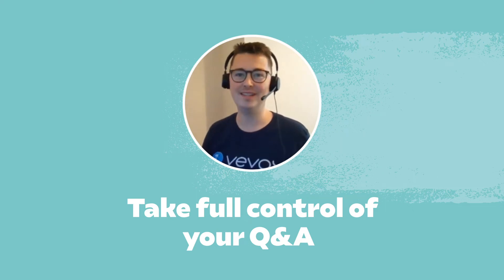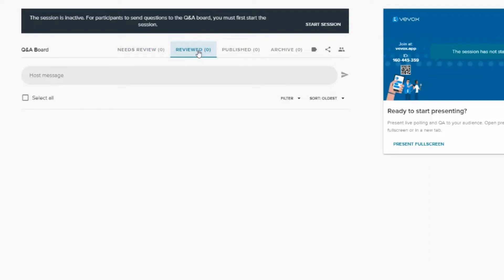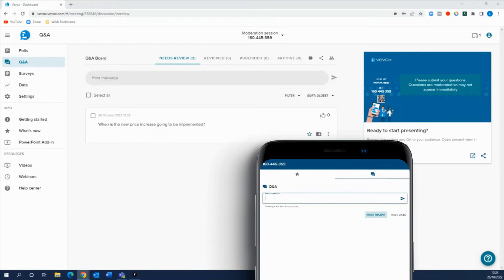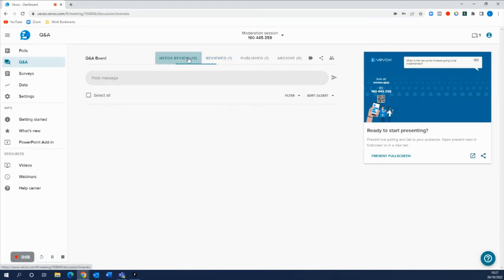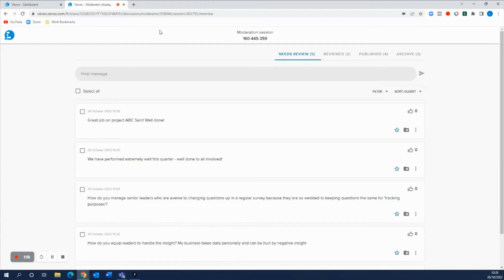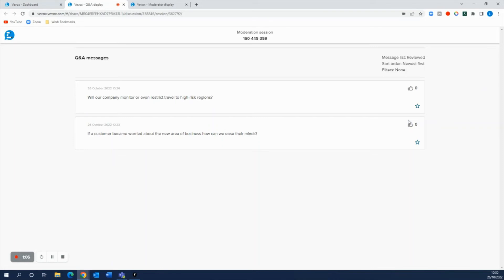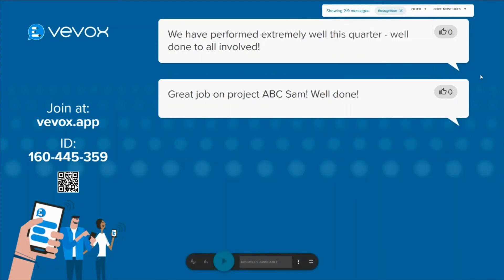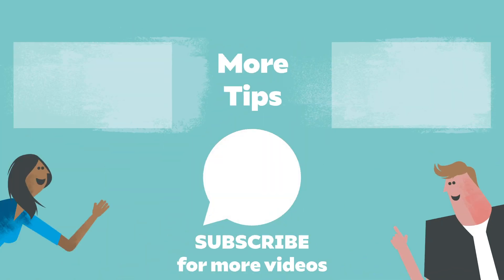How to Moderate a Q&A with Vevox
In this video, we'll be discussing how to moderate a Q&A with Vevox. We'll be discussing the different moderation options available with Vevox, how to label questions for different view types, and how to present questions to the users.

Timestamps:
00:00 Why and when you should use moderation
00:33 Turning moderation on
00:56 The difference between each tab
02:09 Basic moderation
03:54 Allowing another host to moderate
05:34 Create a read-only view
06:46 Filter Q&A by labels
08:04 Create a filtered read-only view
09:03 More videos